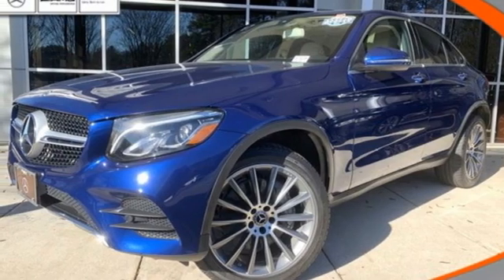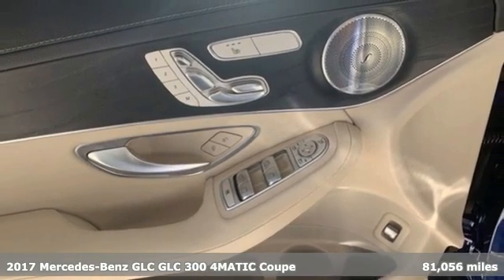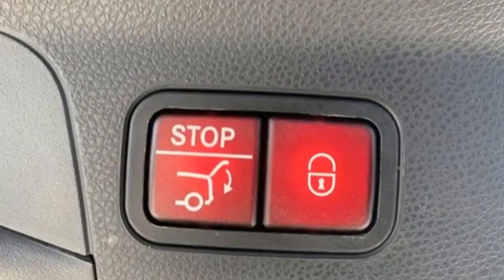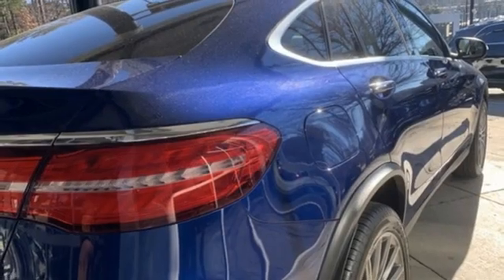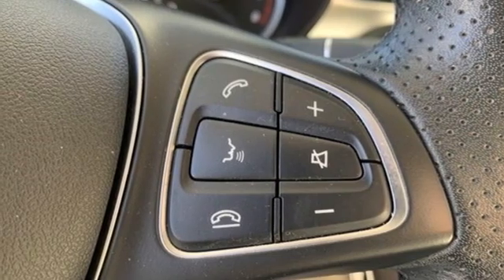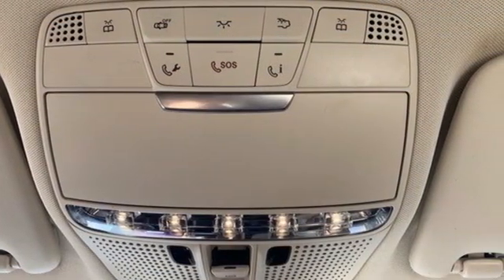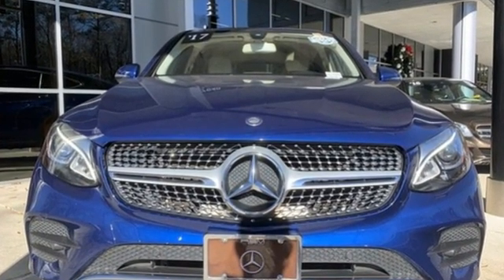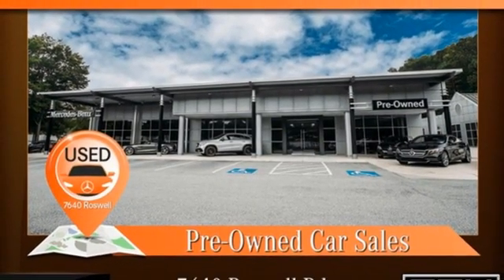Used 2017 Mercedes-Benz GLC Atlanta GA Sandy Springs, GA L6742PA - SOLD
Year: 2017
Make: Mercedes-Benz
Model: GLC
Trim: GLC 300 4MATIC Coupe
Engine: 4 2.0 L
Transmission: Automatic
Color: Brilliant Blue Metallic
Interior: Silk Beige/Black
Mileage: 81056
Stock #: L6742PA
VIN: WDC0J4KB8HF203031
ONE OWNER, CLEAN CARFAX! WHEELS: 20 AMG MULTI-SPOKE -inc: Tires: 20 All-Season Run-Flat, WHEEL LOCKING BOLTS, SPORT PACKAGE -inc: AMG Bodystyling, Active Exhaust, Sport Package Exterior, MB-Tex Covered Dashboard & Upper Door Panels, SILK BEIGE/BLACK, MB-TEX UPHOLSTERY, PREMIUM 1 PACKAGE -inc: SiriusXM Satellite Radio, KEYLESS GO, Blind Spot Assist, 115V AC Power Outlet, Entrance Lamps In Doors, HEATED FRONT SEATS, BURMESTER SURROUND SOUND SYSTEM, BRILLIANT BLUE METALLIC, BLACK ASH OPEN PORE WOOD TRIM, Window Grid Antenna. This Mercedes-Benz GLC has a strong Intercooled Turbo Premium Unleaded I-4 2.0 L/121 engine powering this Automatic transmission.*These Packages Will Make Your Mercedes-Benz GLC GLC 300 4MATIC Coupe The Envy of Your Friends *Urethane Gear Shifter Material, Trunk/Hatch Auto-Latch, Trip computer, Transmission: 9G-TRONIC Automatic -inc: DYNAMIC SELECT, Transmission w/Driver Selectable Mode and TouchShift Sequential Shift Control w/Steering Wheel Controls, Tracker System, Towing Equipment -inc: Trailer Sway Control, Tires: 19 All-Season Run-Flat, Tire Specific Low Tire Pressure Warning, Tailgate/Rear Door Lock Included w/Power Door Locks, Systems Monitor, Strut Front Suspension w/Coil Springs, Streaming Audio, Smart Device Integration, Side Impact Beams, Seats w/Leatherette Back Material, Roll-Up Cargo Cover, Rocker Panel Extensions and Black Wheel Well Trim, Remote Releases -Inc: Power Cargo Access, Remote Keyless Entry w/Integrated Key Transmitter, Illuminated Entry and Panic Button.*Stop By Today *Stop by RBM of Atlanta located at 7640 Roswell Road, Atlanta, GA 30350 for a quick visit and a great vehicle!

Address:
7640 Roswell Road